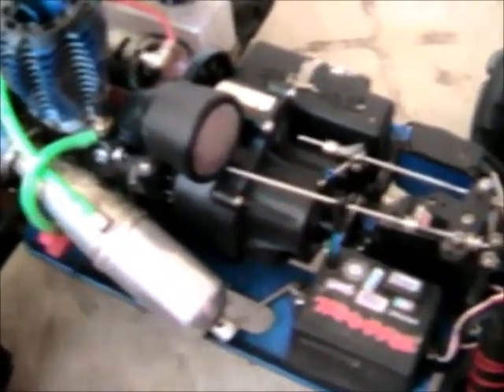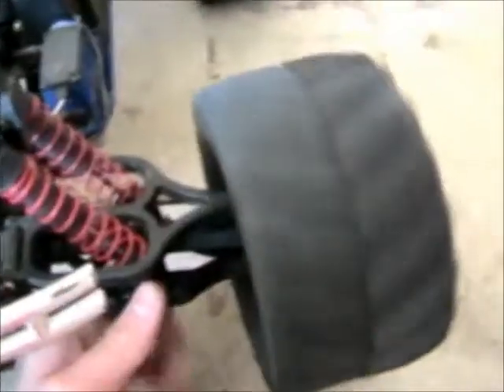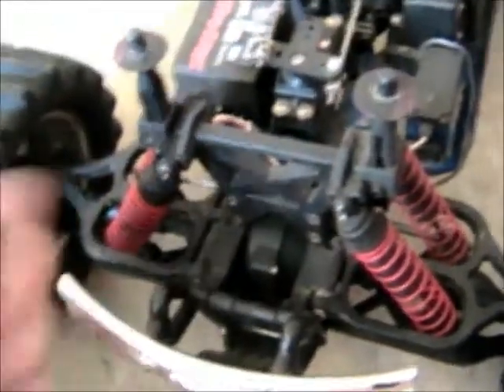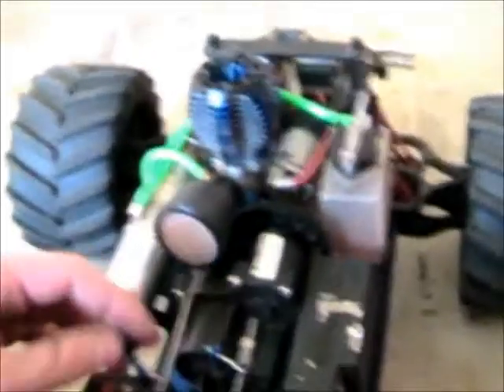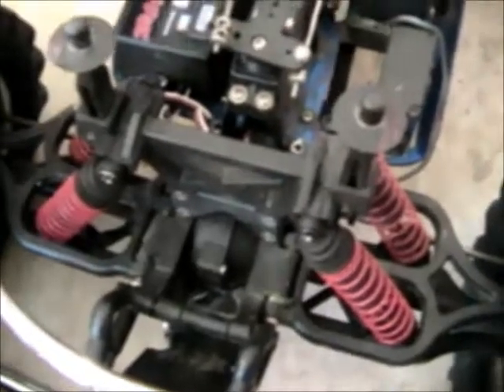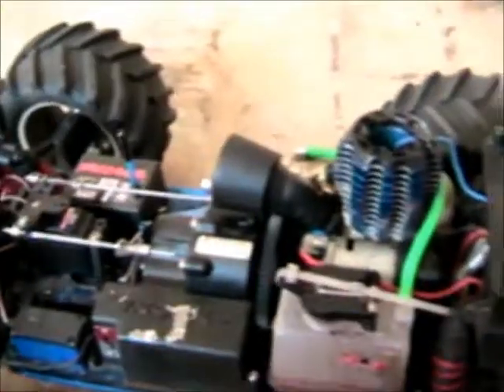traxxas t maxx 3.3 review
some mods and a review of my t maxx 3.3/2.5/os.18